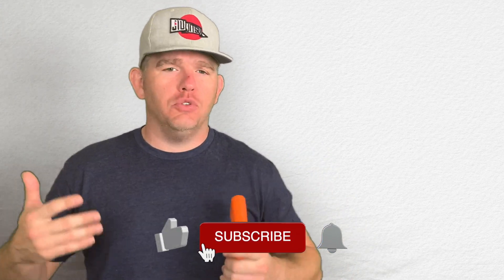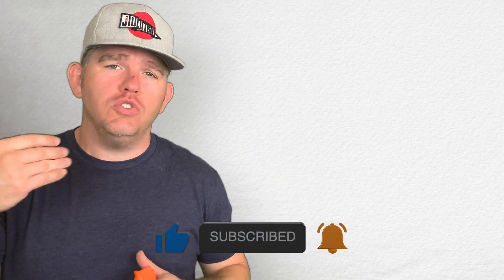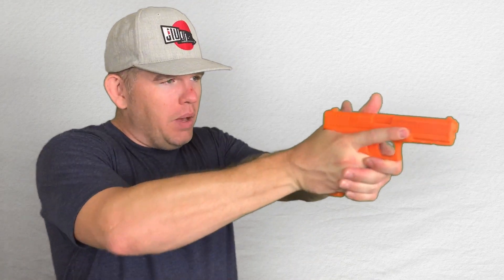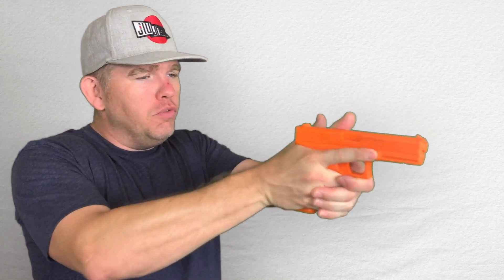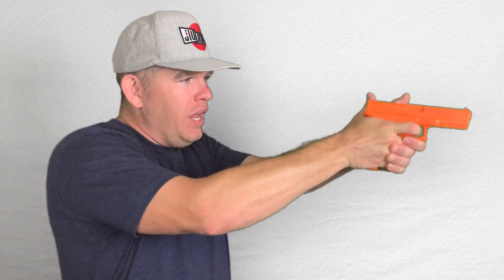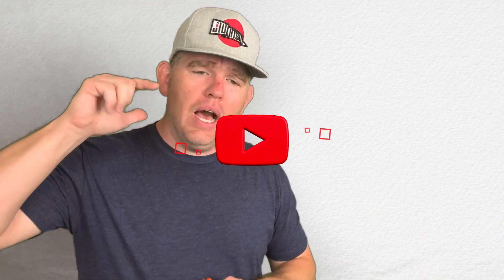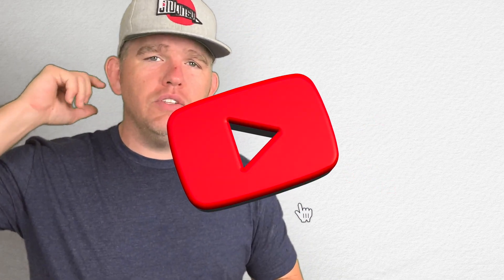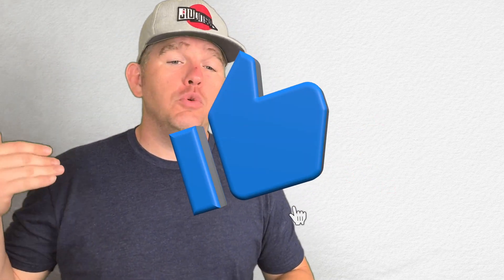Dealing With The Shakes | Accept Your Wobble | Calling Your Shots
We are going to discuss how to deal with "the shakes" or "tremors" when shooting.  Its not uncommon to find someone who has this issue either from a disease such as parkinsons or a neuro muscular condition they were born with.  Regardless, we deal with them just the same.  And news flash, the body is made up of 75% water, so no matter how strong you think you are or how hard you hold the gun, you cant hold it completely still.  There will always be some movement.  The key is to learn how to deal with and accept this.
Shooters with no disabilities still have the shakes, especially when you back out to further distances.  The only difference between them and those with a condition is that we have to apply to techniques and skills that a normal shooter would do at distance, but closer up.  This mainly consists of prepping the trigger to the wall and pressing your shot off when you enter in to the acceptable hit area.  Learn to work with the wobble, dont fight it.

Amazon Store